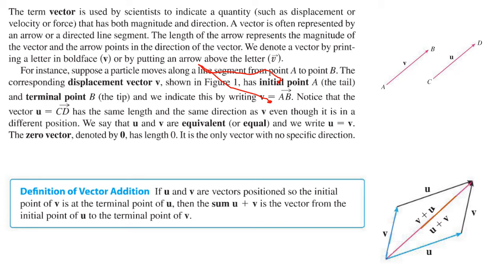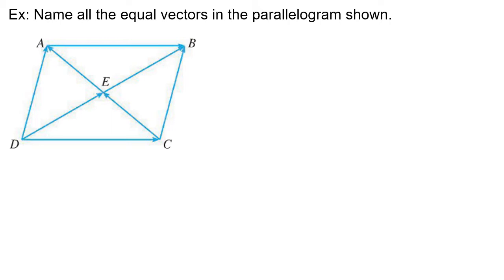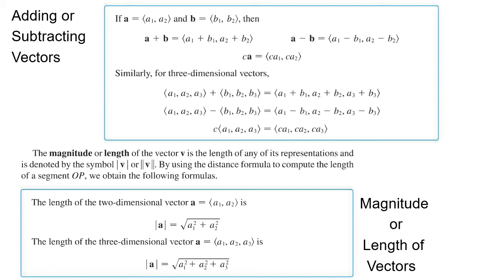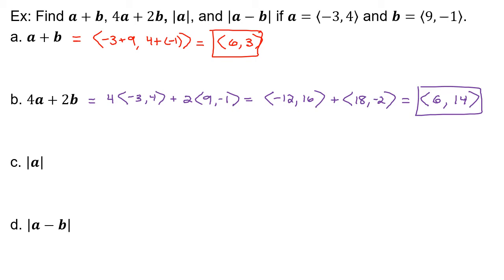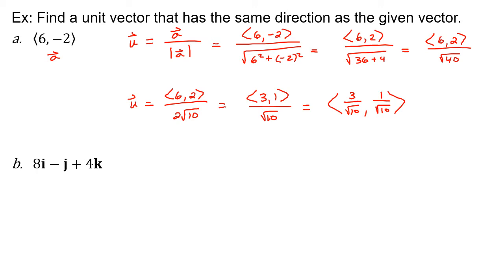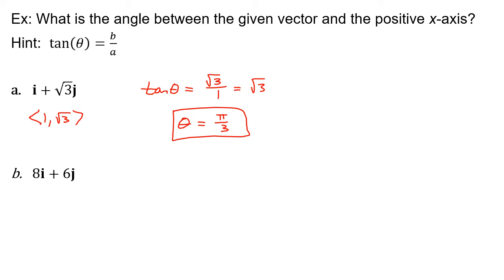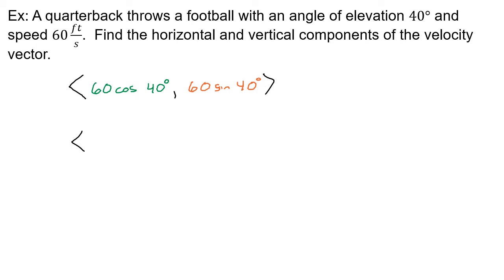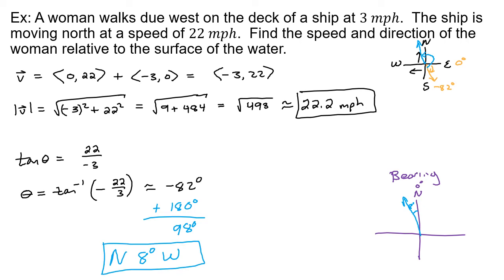Sec 12 2 Vectors